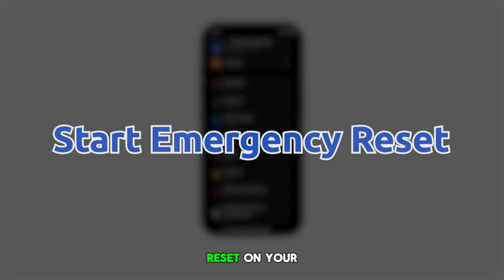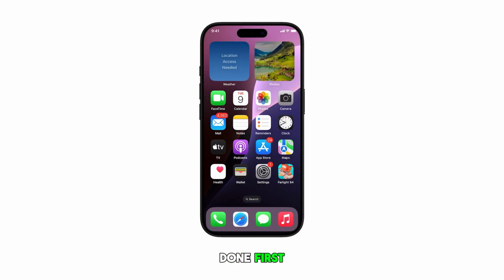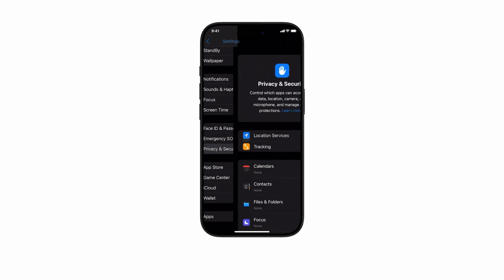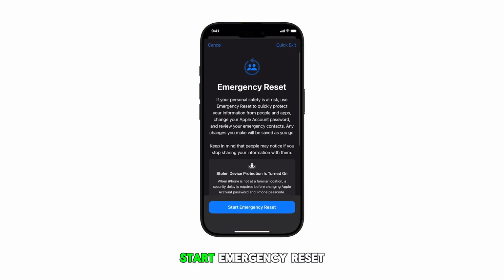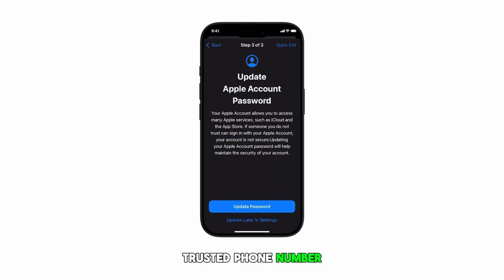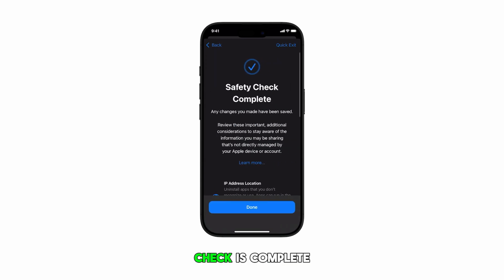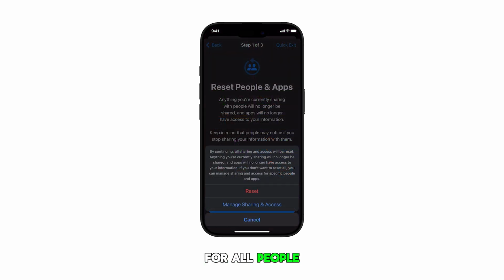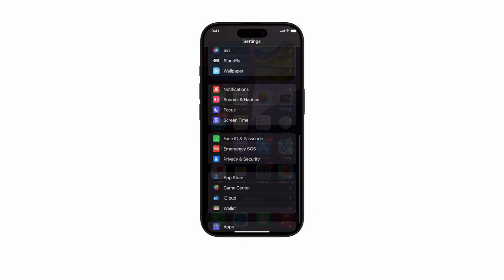How to Start Emergency Reset on iPhone 16 | Safety Check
Learn how to quickly protect your iPhone 16 in an emergency! In this tutorial, we'll show you how to perform an emergency reset on your iPhone 16.

This feature allows you to instantly. Keep your privacy safe in times of need.